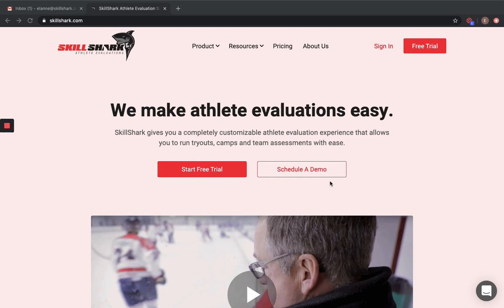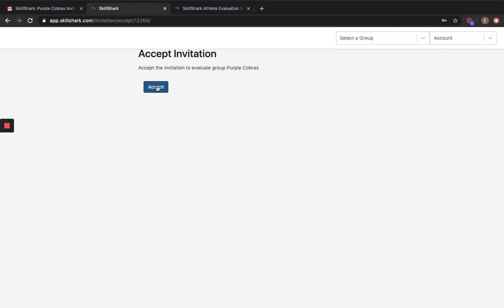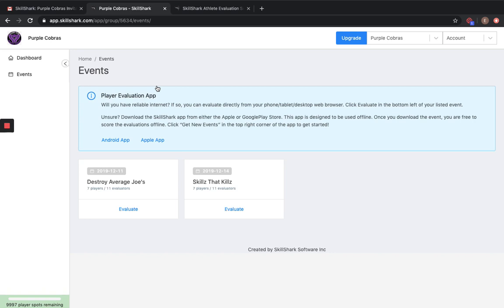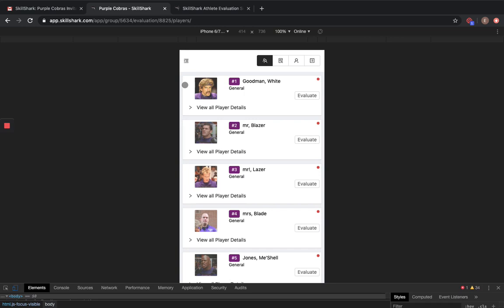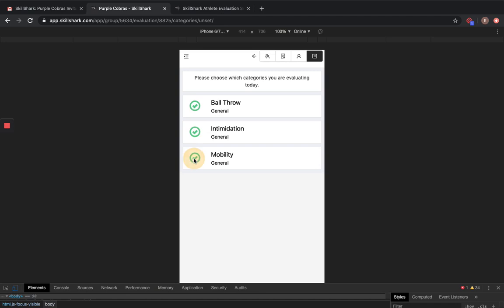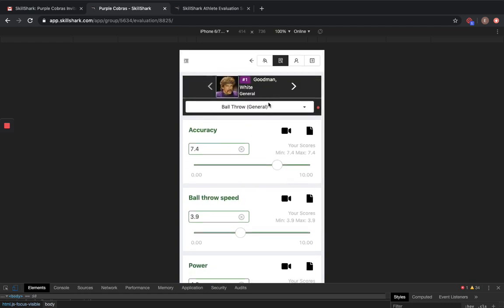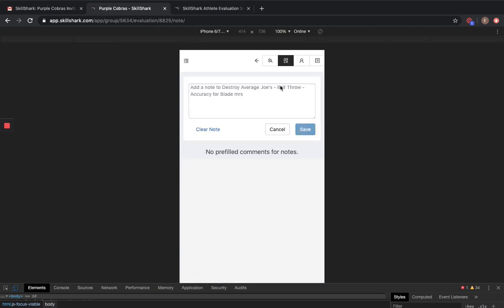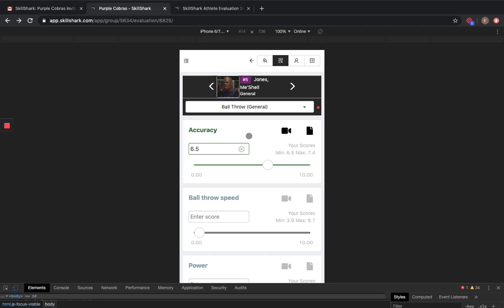SkillShark Athlete Evaluations Web Browser Evaluator Tips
A look into using the web browser evaluation tool in SkillShark.